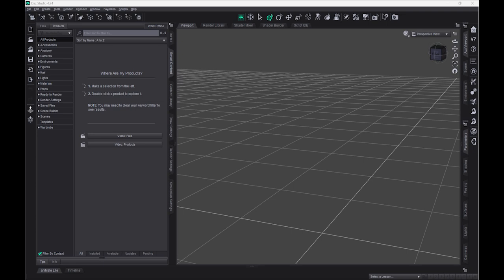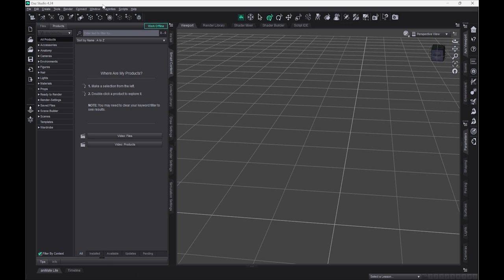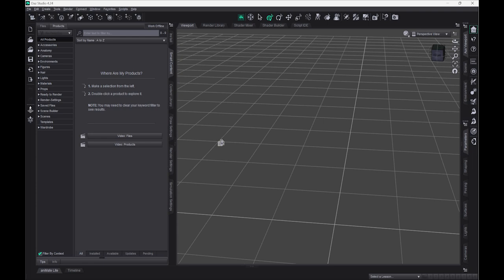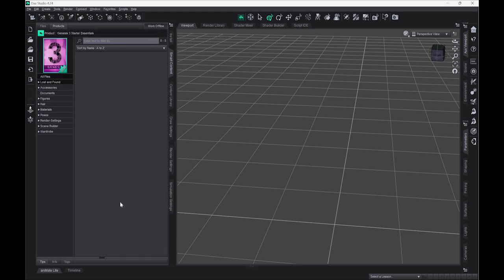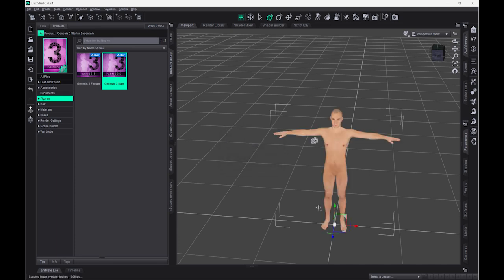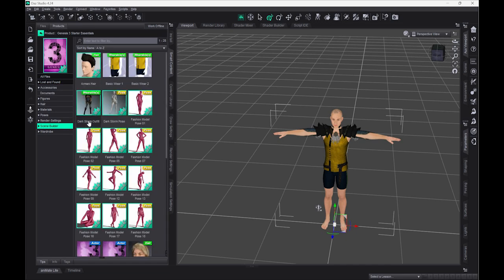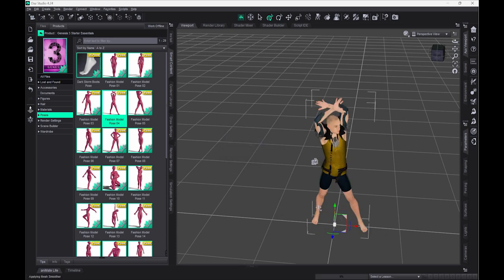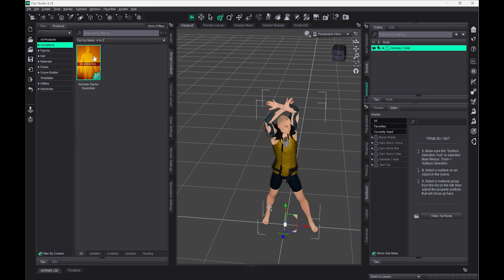Doug Teaches Daz3d - Basics Pt1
🌟 Dive into the fascinating world of Daz3D with "Doug Teaches Daz3D - Basics Pt1"! 🚀 Whether you're a complete beginner or looking to refine your skills, Doug is here to kickstart your journey in character creation like never before. Join us at madhenhouse as we explore the essential tools and techniques in this easy-to-follow tutorial. Discover how to unleash your creativity with the user-friendly features of daz3d and don’t forget the importance of creating stunning characters that pop! Ready to learn from the best? 🎨✨